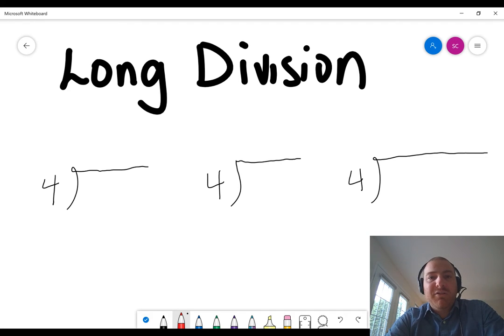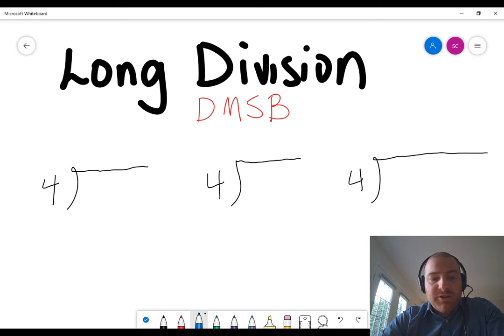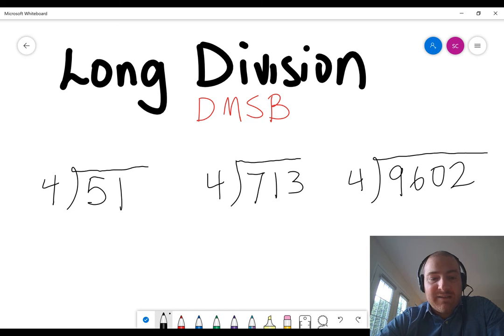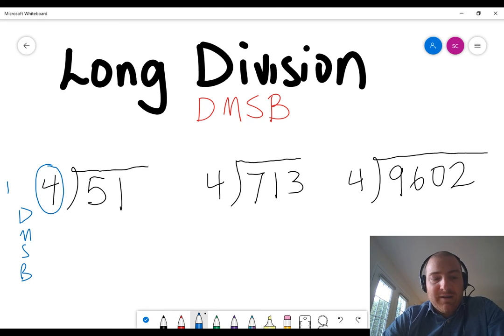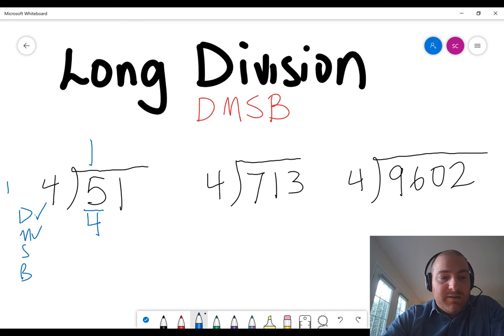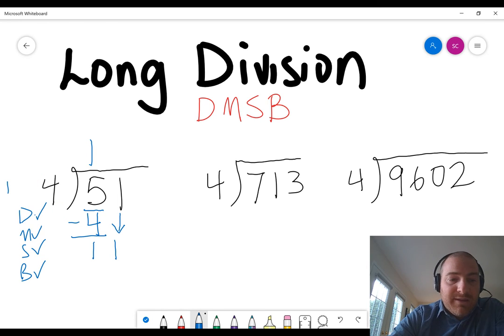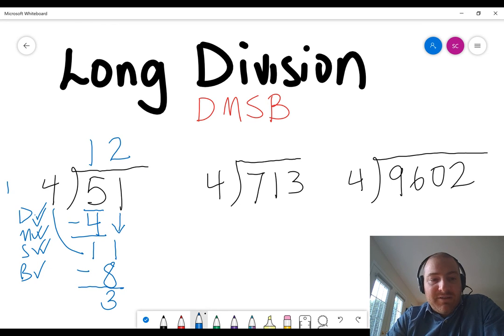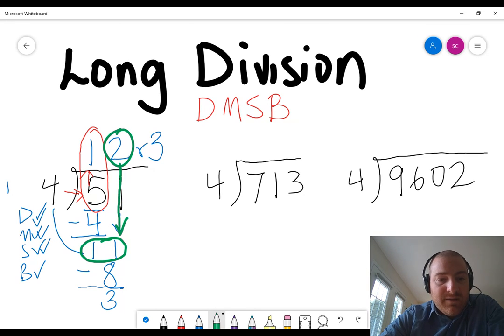Math Week 4 - Lesson #1